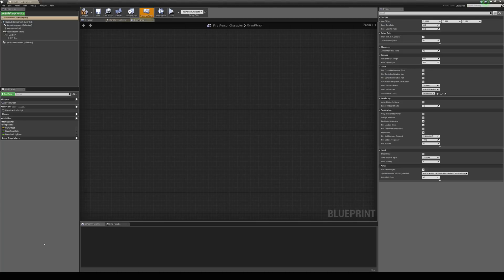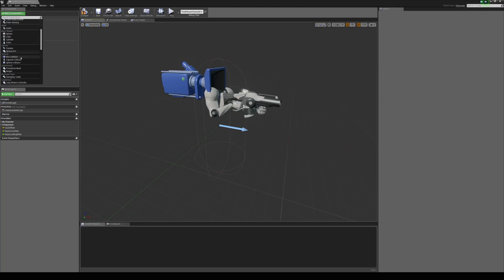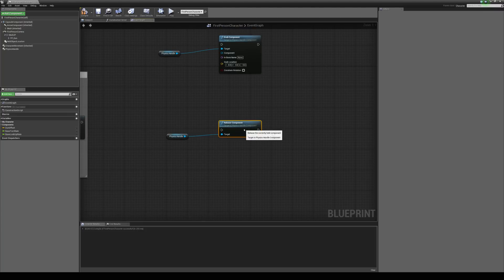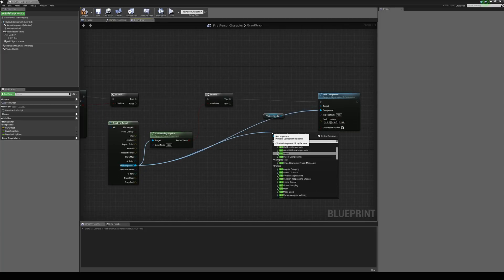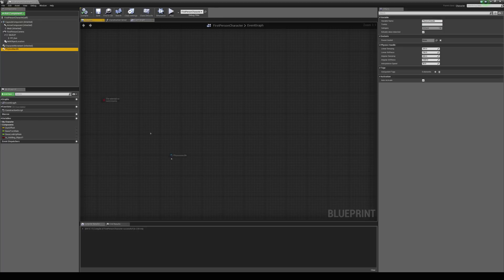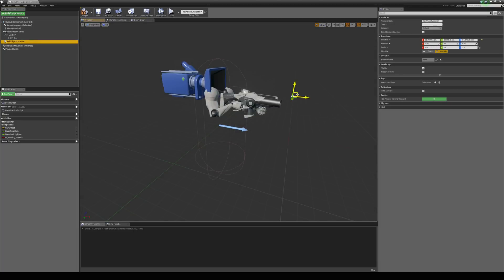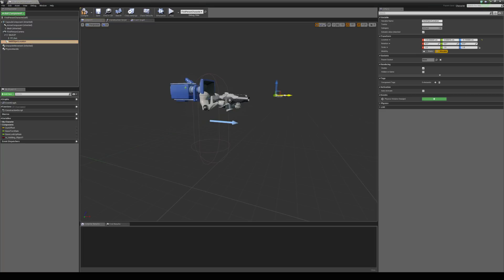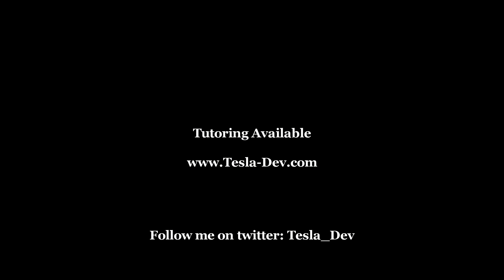Unreal Engine 4 Tutorial - Pickup and Drop Objects (Physics Handle)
In this tutorial we take a look at how to pickup and drop physics objects using the physics handle component